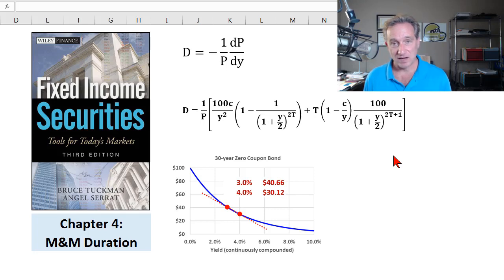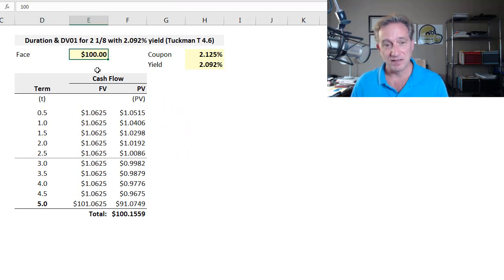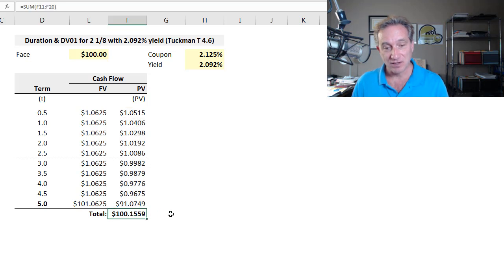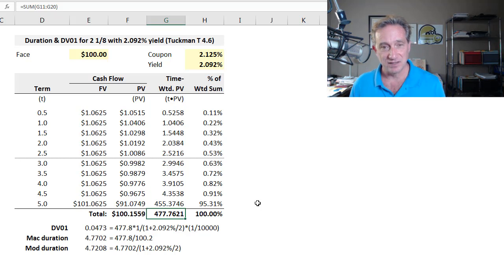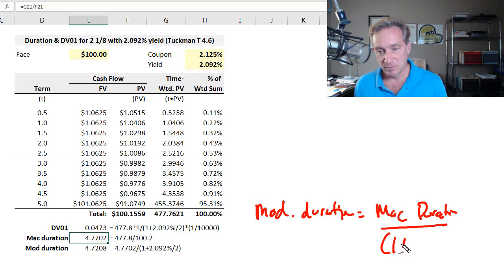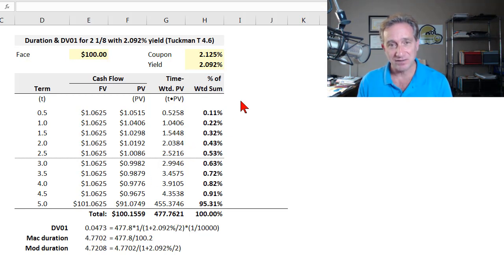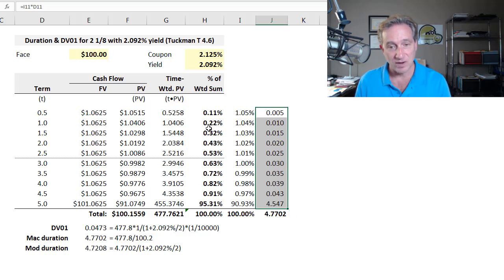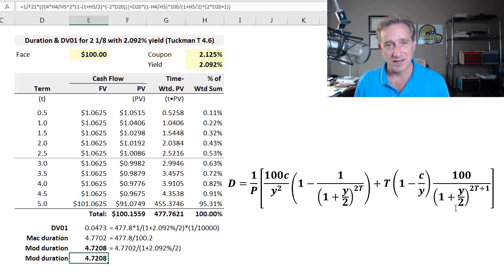Fixed Income: Modified and Macaulay Duration (FRM T4-35)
Using my rebuild of Bruce Tuckman's Table 4-6, this video illustrates the calculation of Macaulay and modified duration. Macaulay duration is the bond's weighted average maturity. Modified duration is the best measure of the bond's interest rate risk. Discuss this video here in our FRM forum

Coming Soon .

Our videos carefully comply with U.S. copyright law which we take seriously. Any third-party images used in this video honor their specific license agreements. We occasionally purchase images with our account under a royalty-free licence at 123rf.com and we also use free and purchased images from our account at canva.com In particular, the new thumbnails are generated in canva.com. Please contact or if you have any questions, issues or concerns.